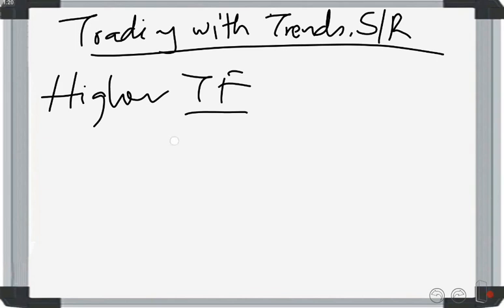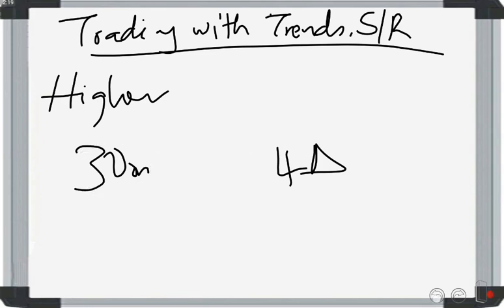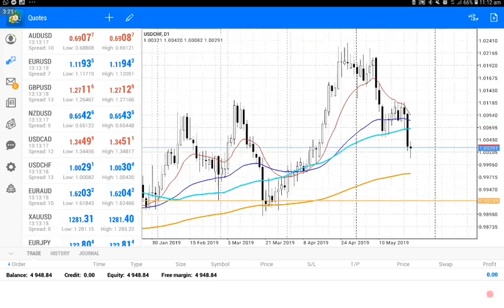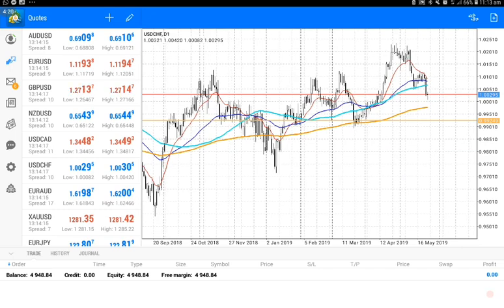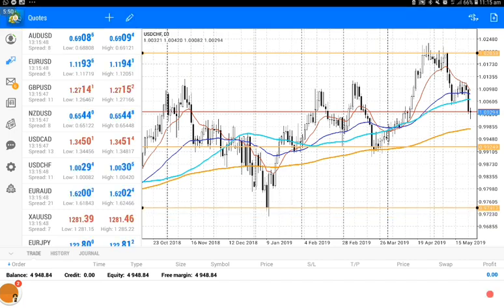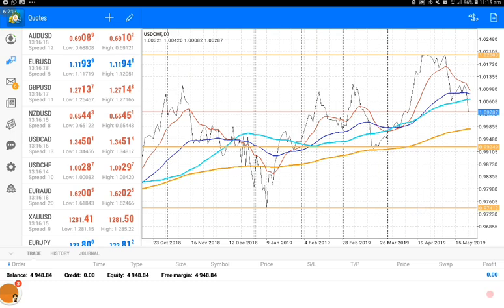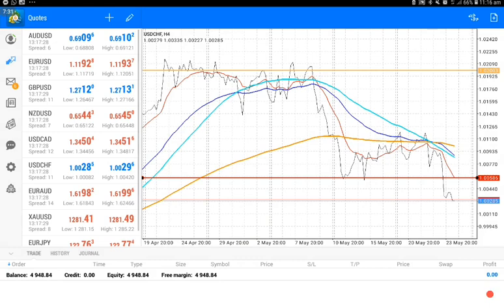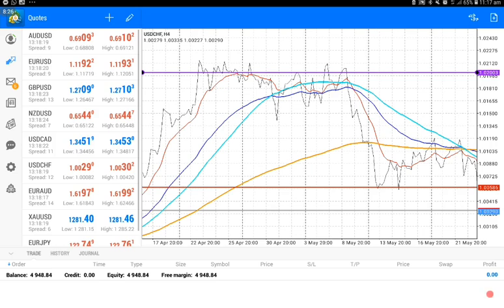014 Trading Support and Resistance 2